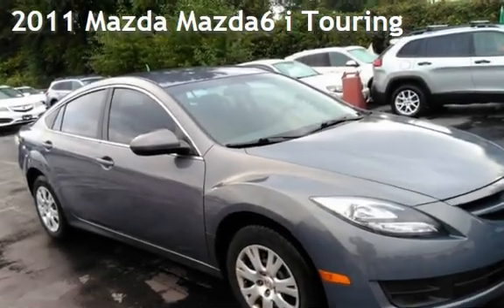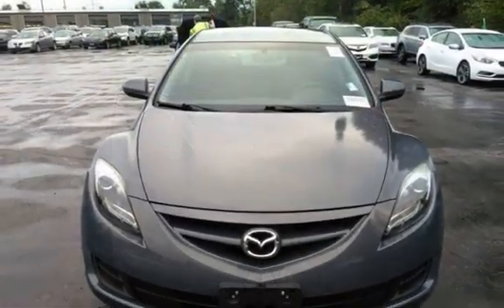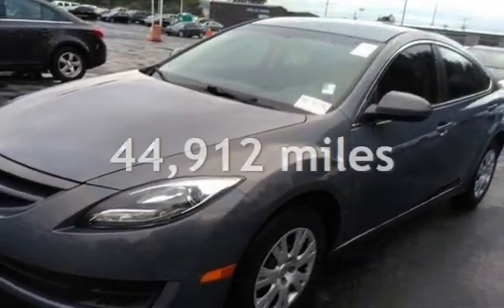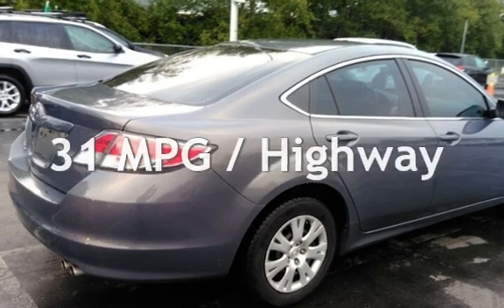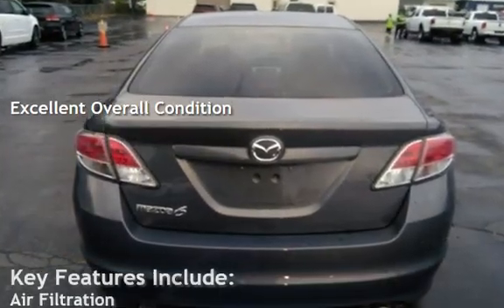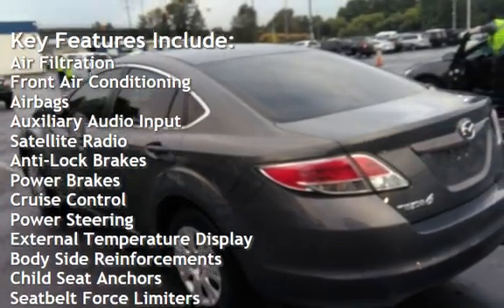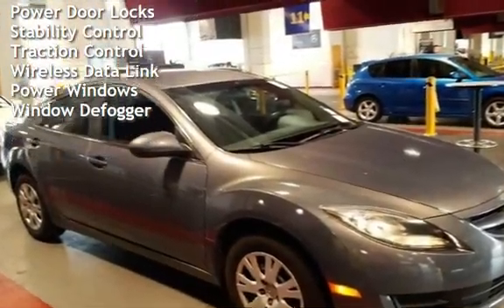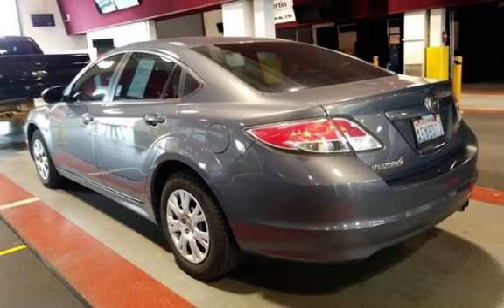2011 Mazda Mazda6 i Touring for sale in BOTHELL, WA